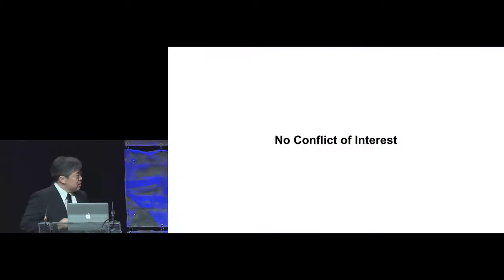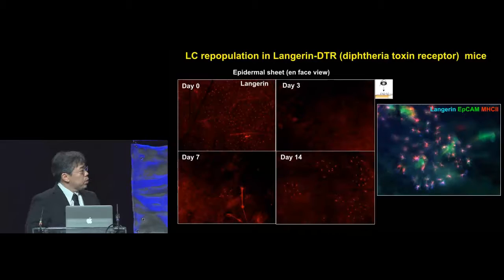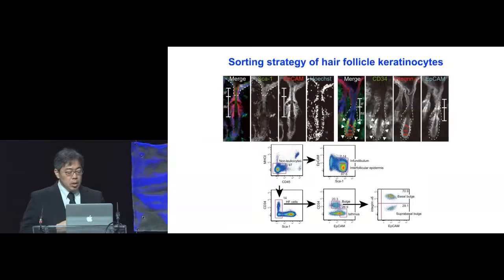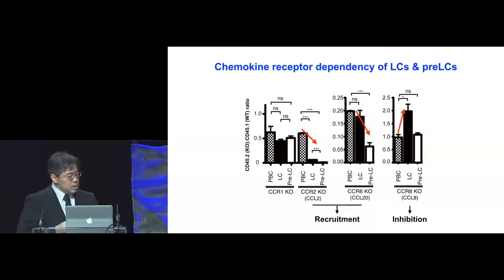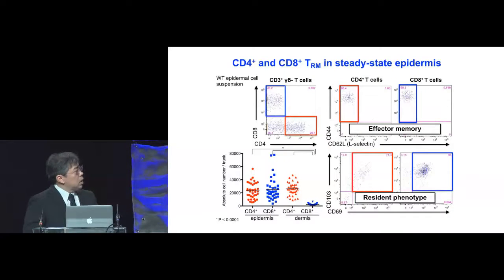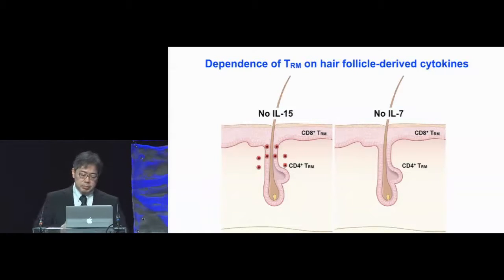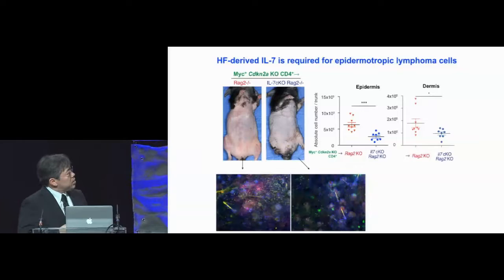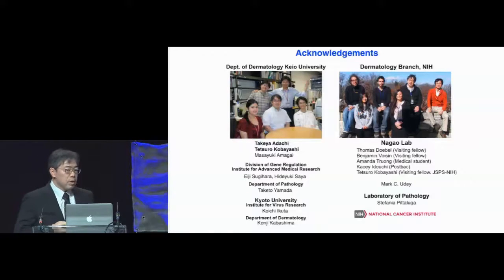State of the Art Plenary Lecture 1, Keisuke Nagao, MD, PhD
Dr. Nagao delivers his lecture, 'Hair Follicles as Regulators of Immune Homeostasis'